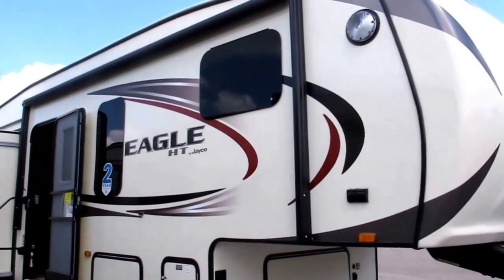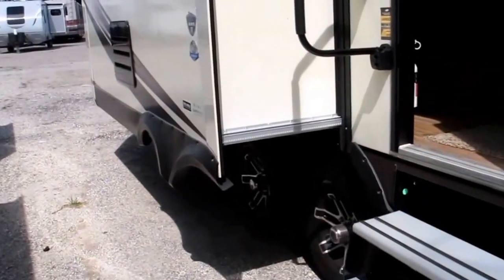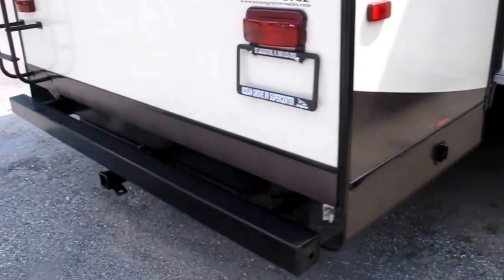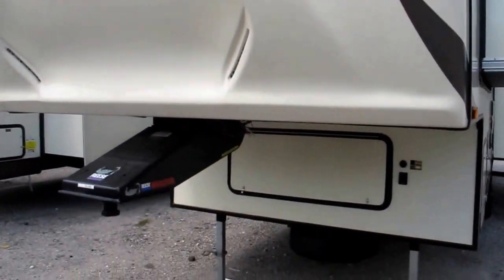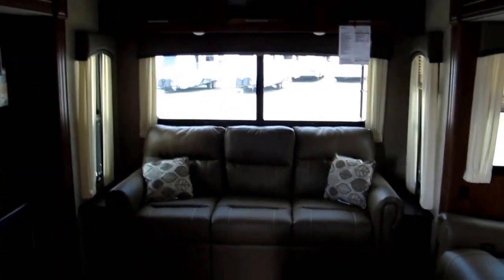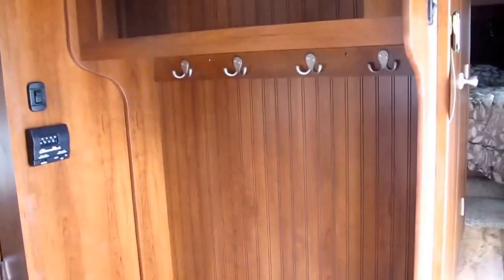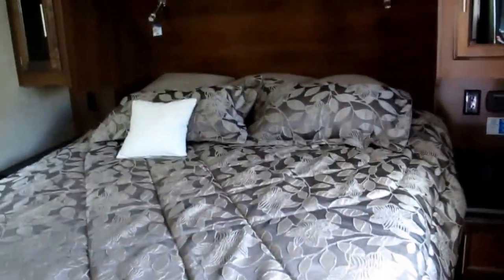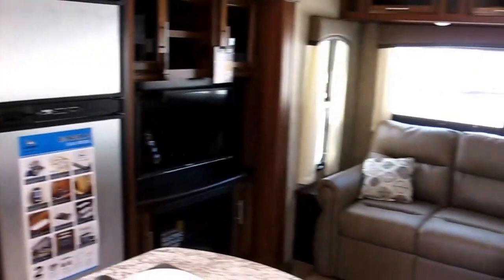EagleHT 28.5RSTS-2016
If dual opposing slides in the living and kitchen area, a kitchen island, and theater seating, sounds good to you, then the Eagle HT 28.5RSTS fifth wheel is what you want.
To the left of the entrance you will find a slide with a three burner range, microwave, refrigerator, and entertainment center. You may choose to add the optional fireplace below the entertainment center if you like. On the opposite side of the fifth wheel there is a slide with theater seating, plus a free-standing table and chairs. Adjacent to the slide, you can store you food items in the large pantry. The double kitchen sink is located in the kitchen island, and along the rear wall of the fifth wheel you will find a tri-fold sofa with end tables